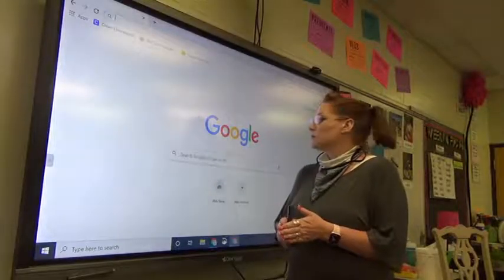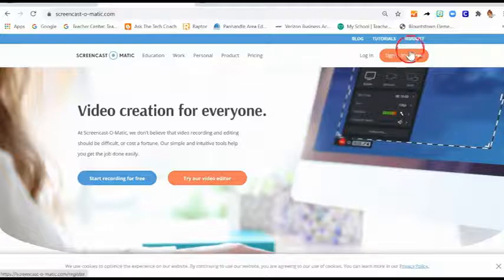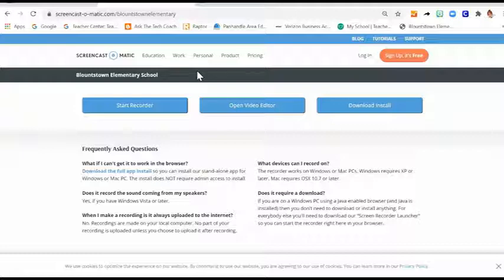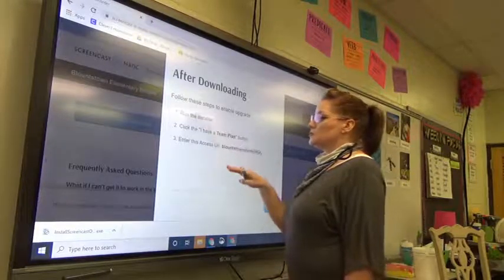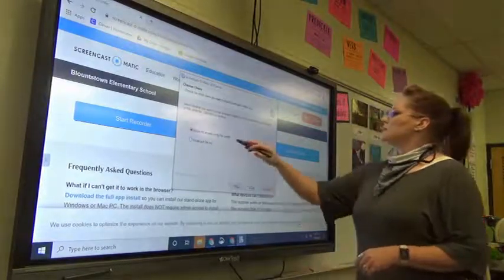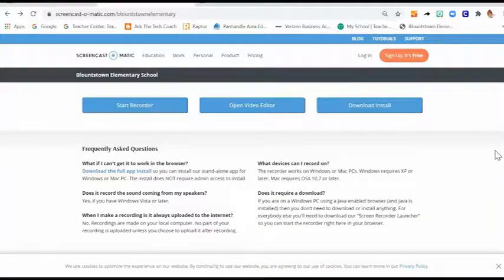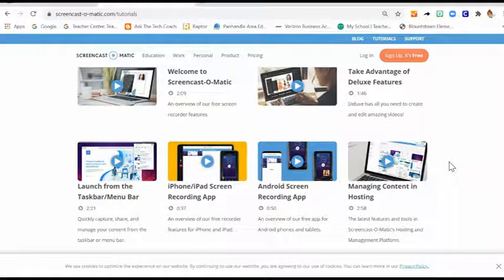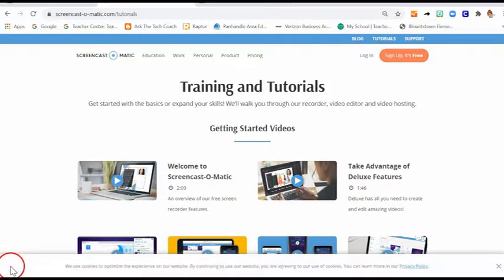Downloading and intalling screencast screen recording software